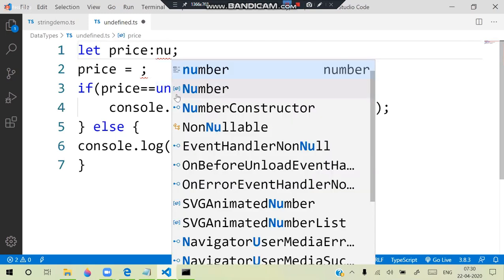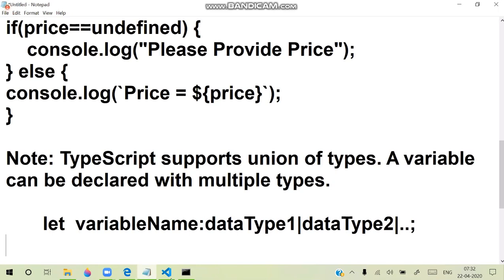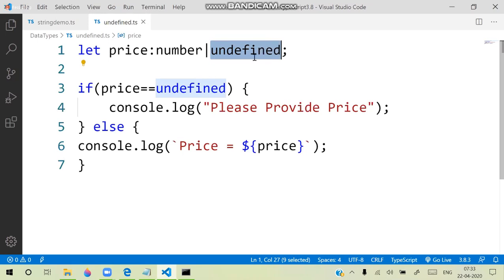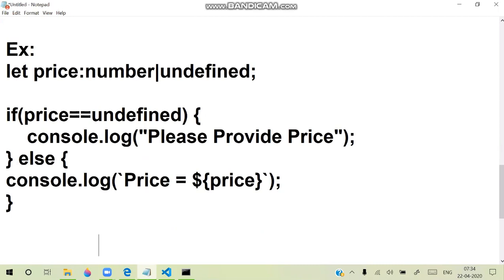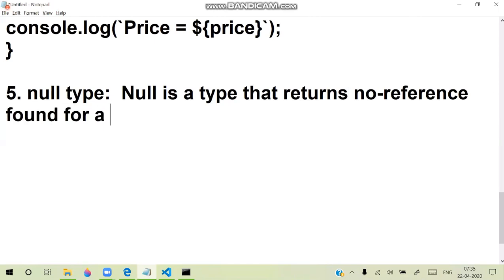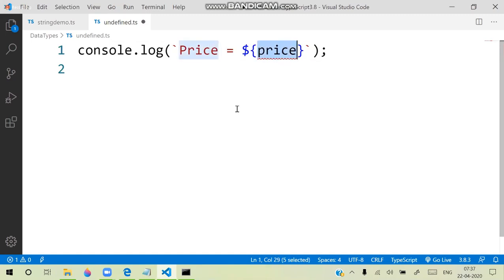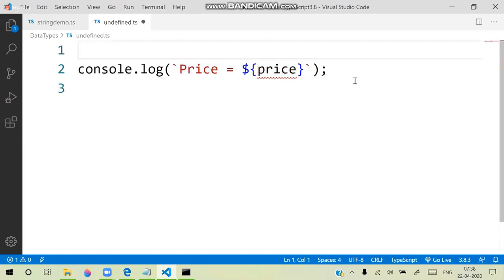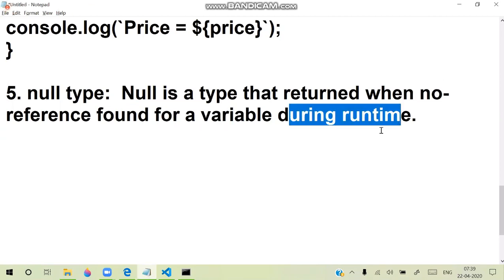Typescript 22..Type script primitive types..number,boolean,string,undefined,null....